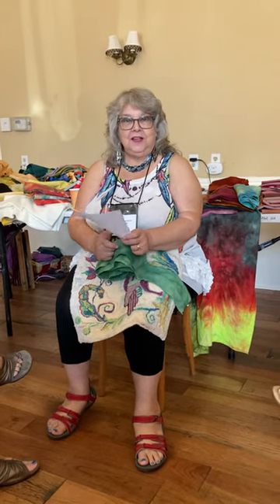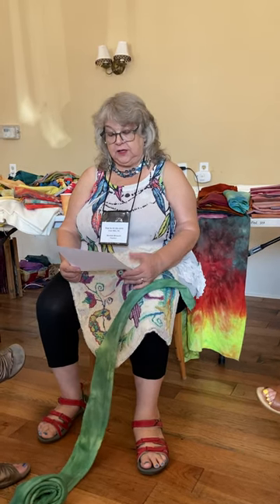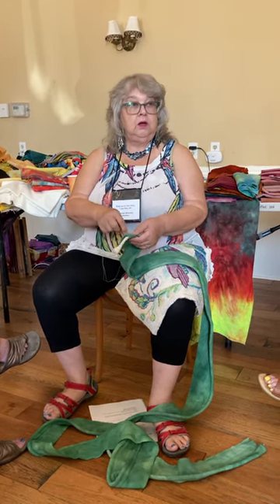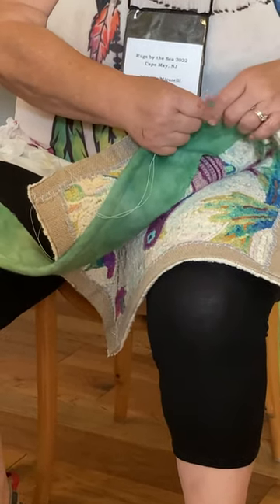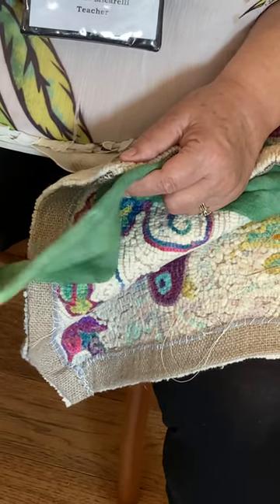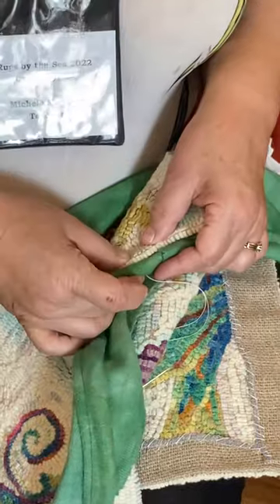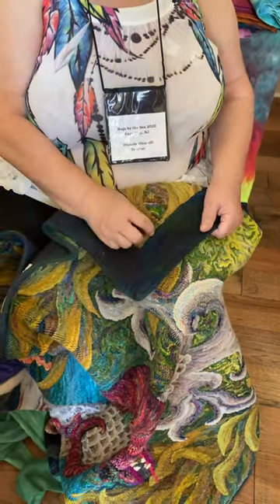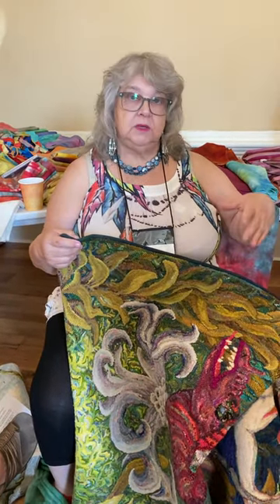Finishing a Hooked Rug taught by Michele Micarelli